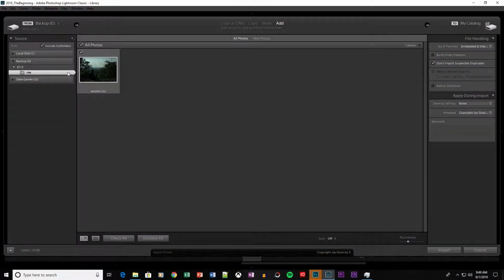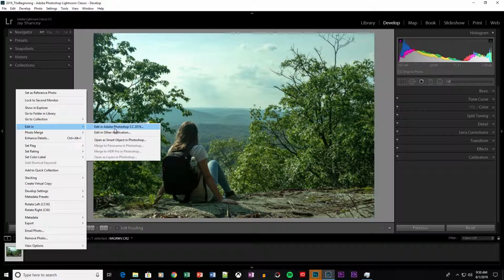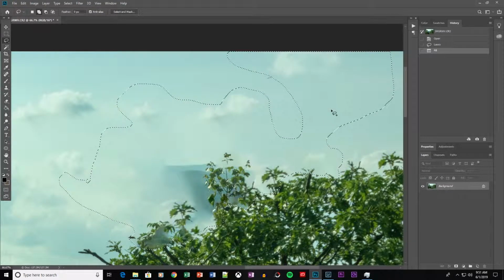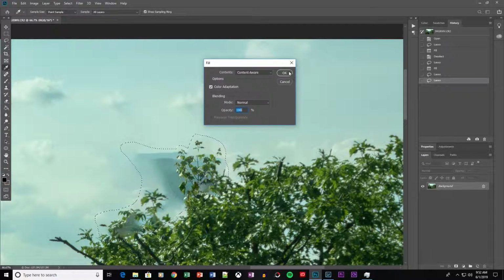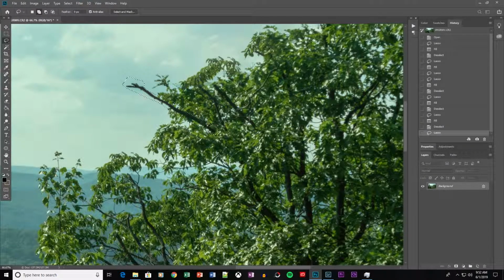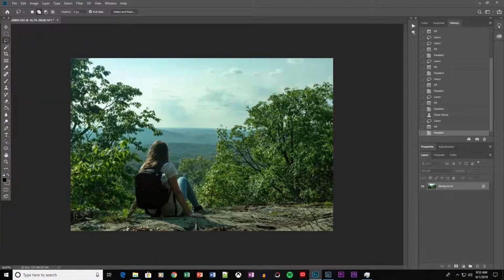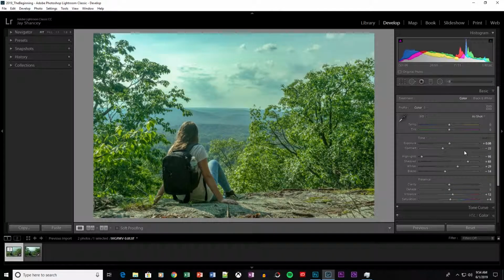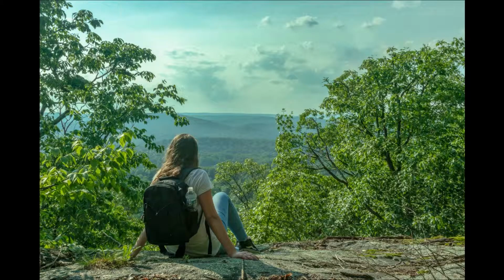ExcitedFotos - Lightroom Classic CC & Photoshop for beginners (vLog week 13)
This week the rain has not let up. Even the spring flowers are dropping pedals caused by the heavy rains. Luckily I managed to get out between the storms.

There is a spot I was hoping would provide the best vantage point over the town I live in for a landscape shot. My scouting was not a complete waste of time. I managed to spend time with my kids. Although the perfect shot was not realized, we were able to sneak in a few photos.

This week I discovered that after editing in Photoshop from lightroom, when the updated images is saved back to lightroom the auto adjust is available again for more dramatic effect.

This is part of my weekly series of videos, as a journey into photography (guess it is also called a VLOG). I have always been a point and shoot camera kind of person. Now I have my first DSLR, a Canon Rebel T6 (with accessories).

This is also my first personal adventure into YouTube and my video capture/narration capabilities, since I have never had an official channel before. I have posted a video here and there for family, but nothing structured like this. I plan to dedicate one year (maybe two) into the YouTube experience, if there is not enough interest (meaning you), then I will drop the channel and continue my adventure solo.

Equipment - I purchased a Canon Rebel T6 in a small package deal, which includes a few accessories. I also grabbed extension tubes to attempt macro photos and three LED panels. The list of pieces seems to keep growing as the adventure continues.

Software includes Lightroom Classic CC, Photoshop, Premiere, Pinnacle Studio, DaVinci Resolve, PhotoScape X, Audacity, etc.